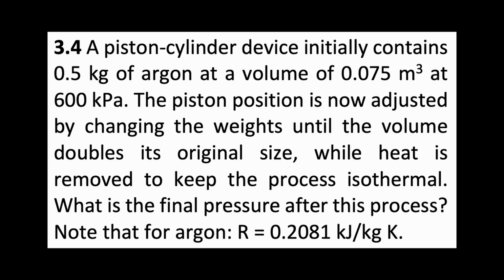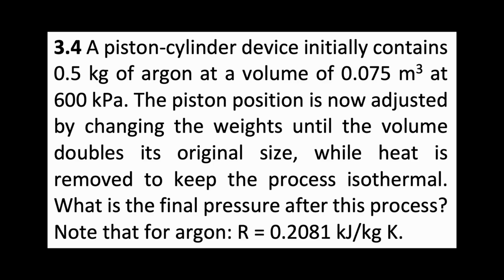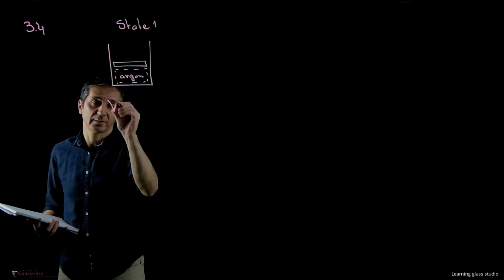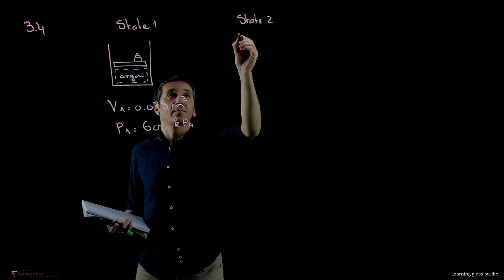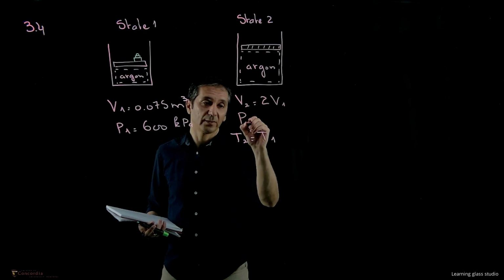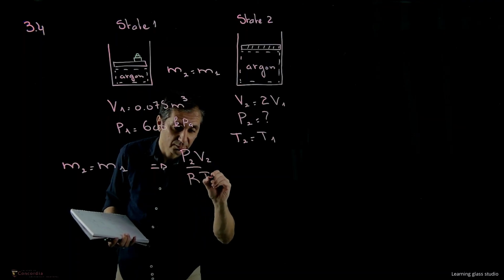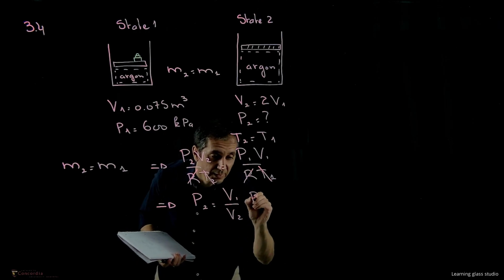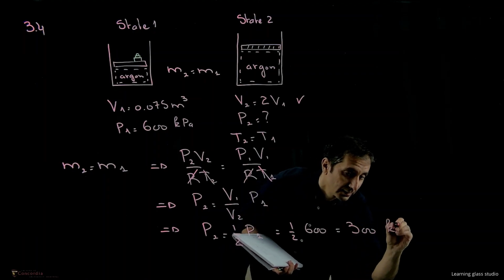ENGR251: Problem 3.4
3.4 A piston-cylinder device initially contains 0.5 kg of argon at a volume of 0.075 m^3 at 600 kPa. The piston position is now adjusted by changing the weights until the volume doubles its original size, while heat is removed to keep the process isothermal. What is the final pressure after this process? Note that for argon: R = 0.2081 kJ/kg K.